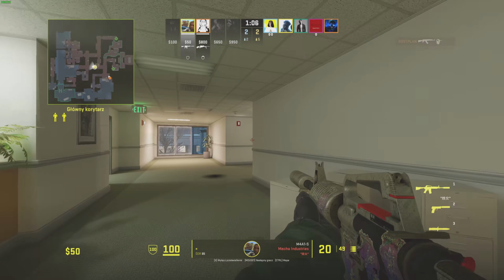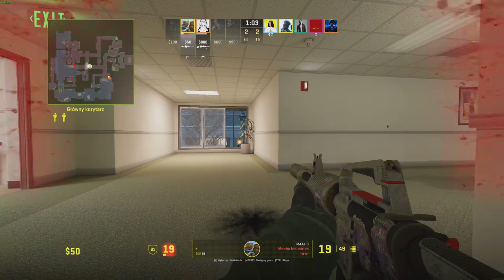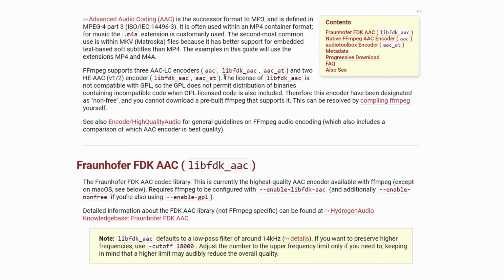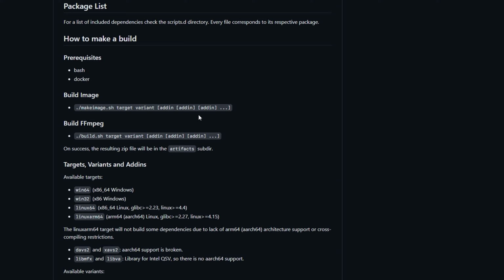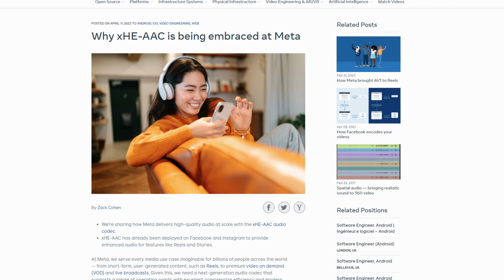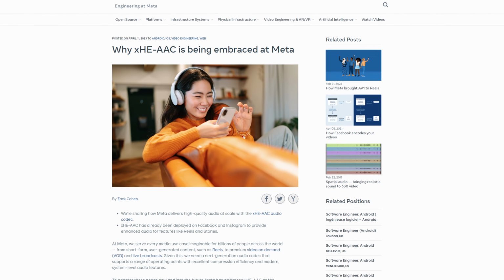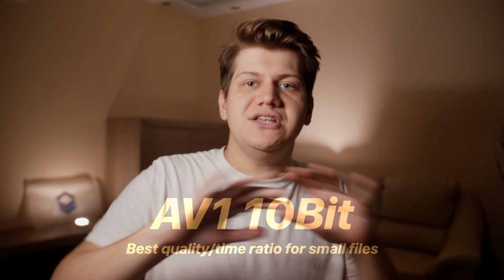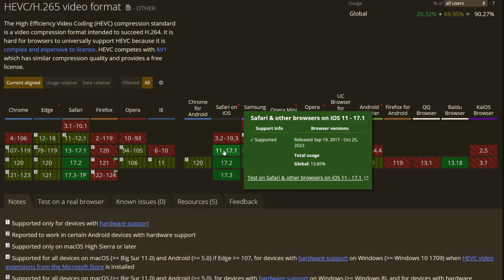Piotr's Video Encoding Course, Part 3: In-Depth on Bit Depth Plus Which Codecs to Choose!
In part 3 of his series on video encoding, Piotr goes in-depth on some fundamental concepts in encoding.

- Do you want to use 8-bit depth or 10-bit?  What is the difference?  What are banding blocks?
- What are the three best options for audio encoding?  Of those, which one should you choose?
- Why not choose other audio encoding options?
- h265?  h264?  Piotr sorts it out for you.

If you enjoyed this video, you would love our web sites, LowEndBox and LowEndTalk.  We not talk about technology and give you leads on the cheapest hosting deals on the planet.  We also have interviews with industry leaders, more fascinating stories like this one, and spirited discussion.